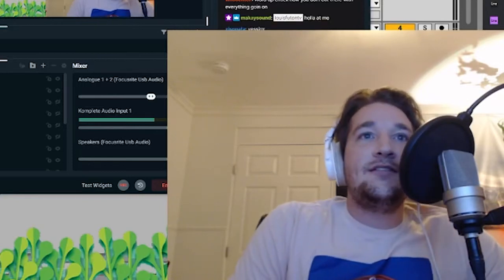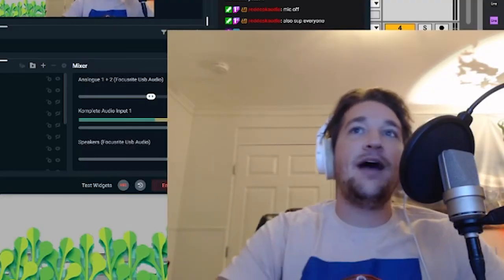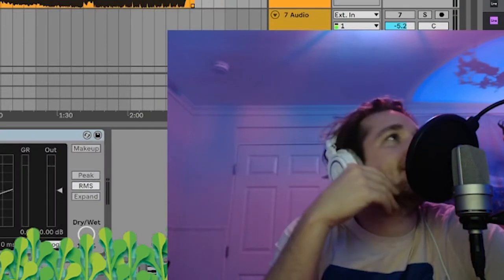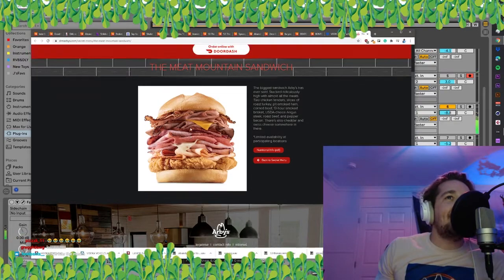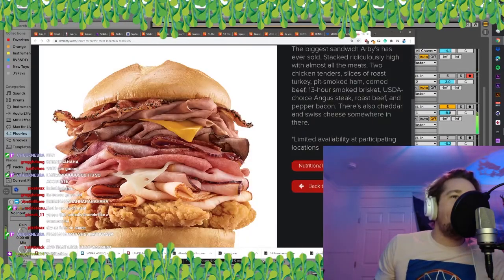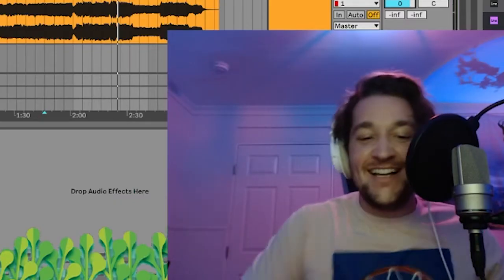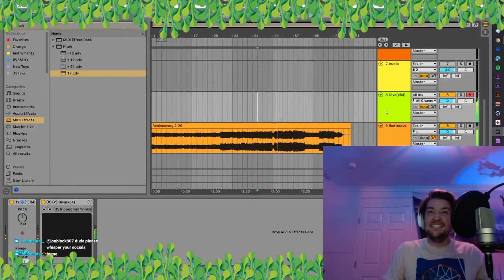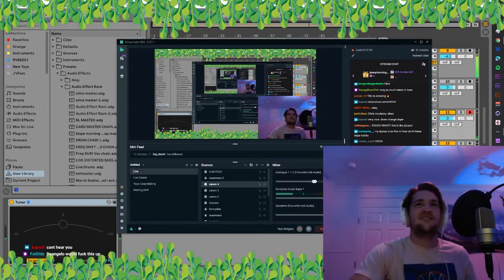Collabing w/ My Fans on Twitch pt. 1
I collaborated with a bunch my fans on Twitch last week and it was one of the most fun things I’ve ever done. I’m gonna do it again this week on Thursday at 6pm PST and this will be the launch of my weekly stream happening every Thursday at 6pm.